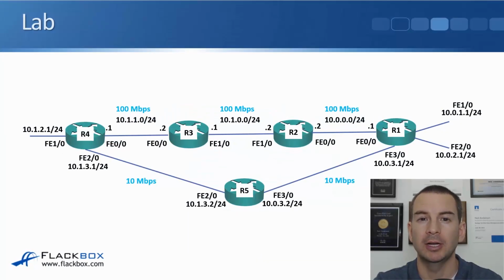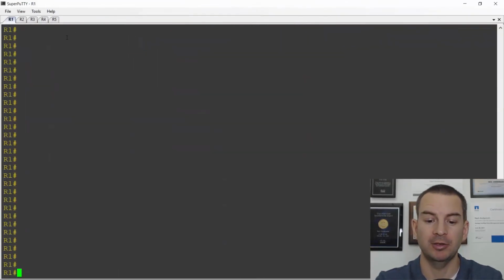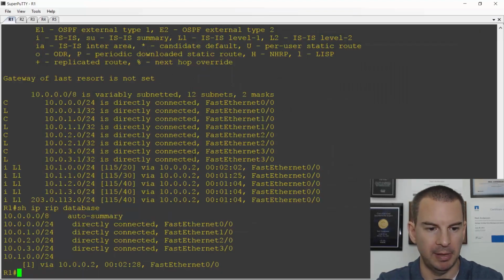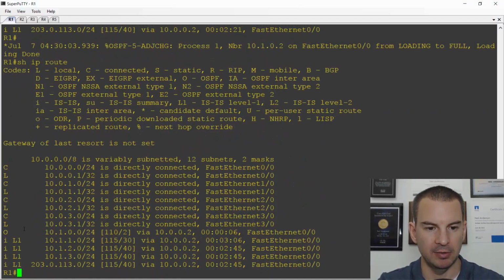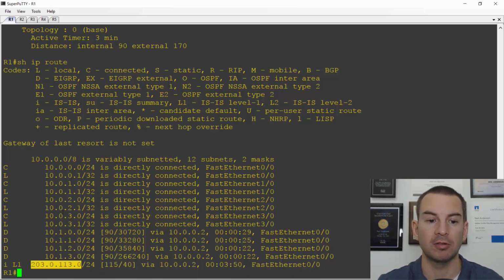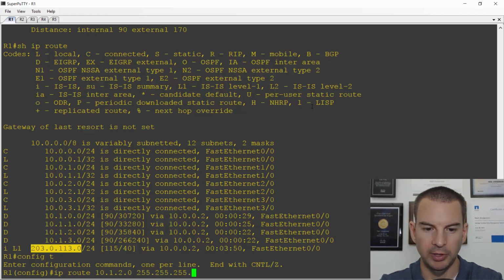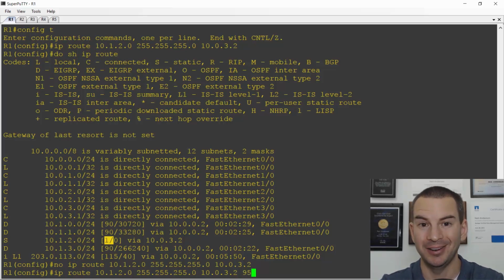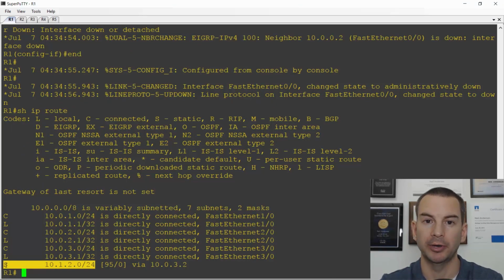Cisco Administrative Distance Configuration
In this lecture, you'll learn about administrative distance which is used to decide which available paths are going to make into the routing table.

for the full blog post with text and screenshots.

Thanks!
Neil